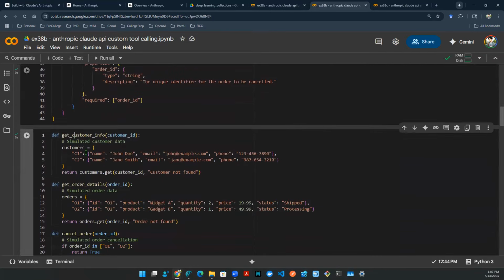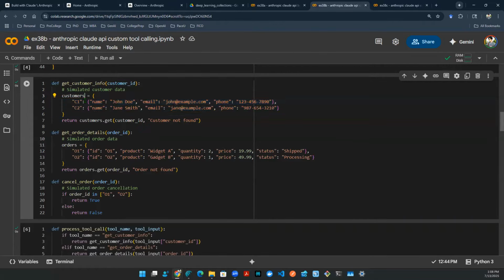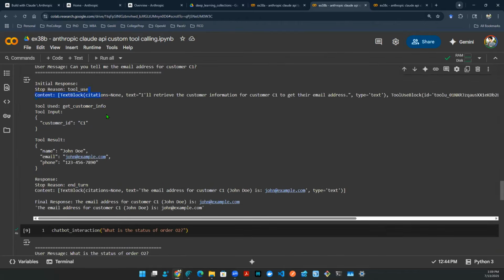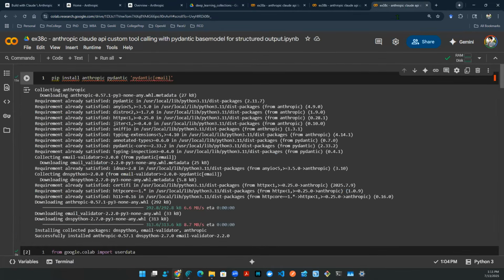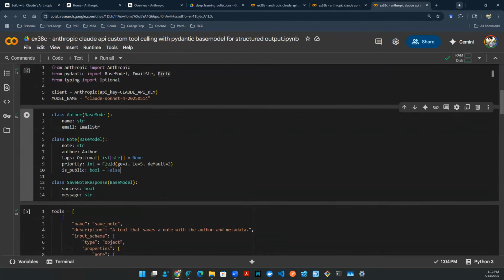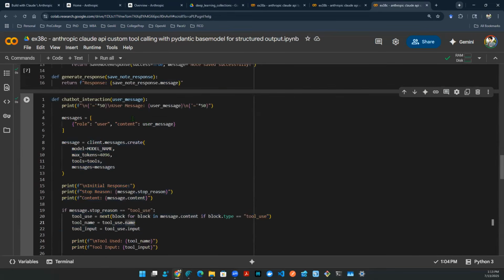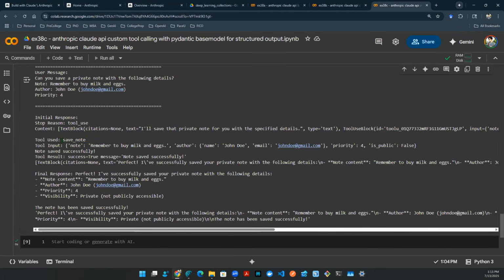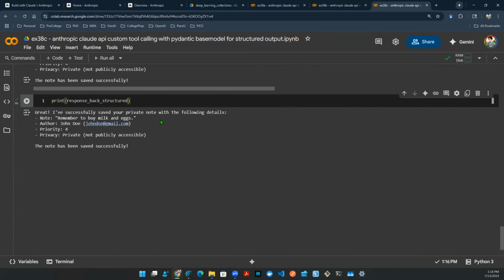GenAI Vlog - Beginner's Guide of Anthropic Claude Tutorials - API Solution - Part 3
🎥 New Episode Recap! 🎥

In this week’s session, we tackled the chaos of messy API data and turned it into clean, structured gold! 💎 Yiqiao walked us through how to ✨ take control of your API responses by defining rock-solid schemas using Pydantic and Pydantic-email 🐍. Say goodbye to unpredictable spaghetti responses 🍝 and hello to crisp, clean JSON 🚀!

We dove into:
✅ Installing Pydantic like a pro
✅ Building custom Python class objects (hello, Author class!)
✅ Handling tricky email formats without breaking a sweat
✅ Saving notes like a productivity ninja 📝
✅ Using LLMs to auto-detect tool needs and respond with structured data 💡

Yiqiao also spilled some wisdom on taming those giant string monsters 🐲 from API calls and making post-processing a breeze 🌬️. Get ready for next episode — we'll be leveling up your data game even more! 💻🔥

💥 If you’re tired of battling messy data, this episode is your secret weapon. Catch it now and make your code bulletproof! 🛡️